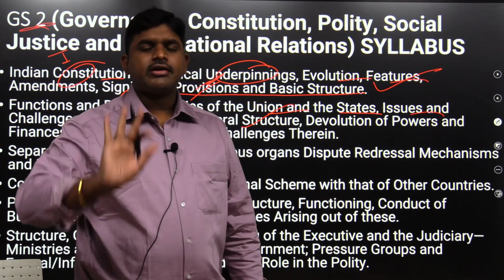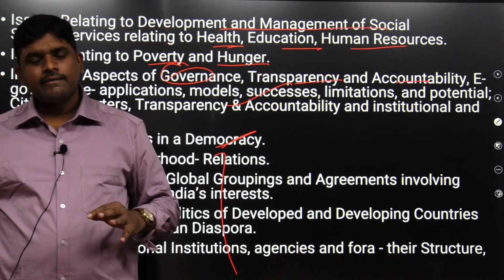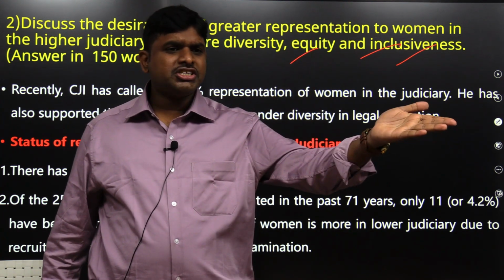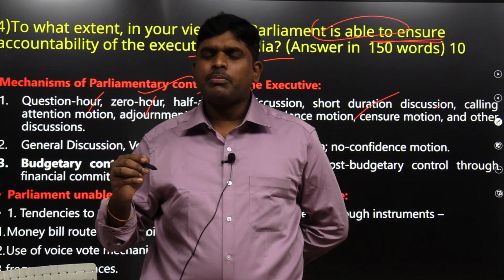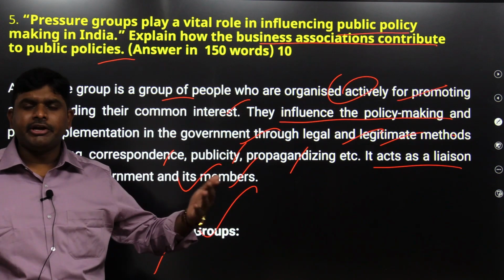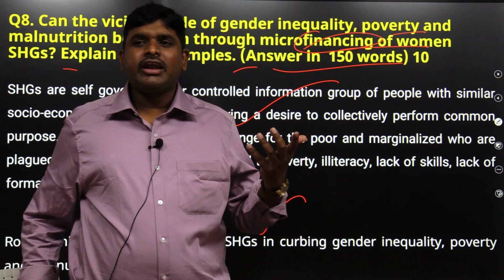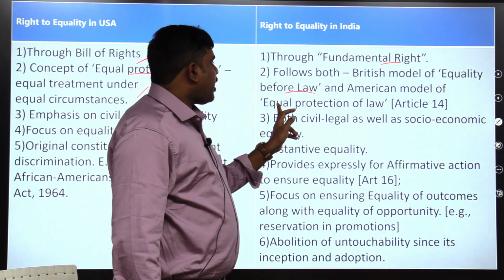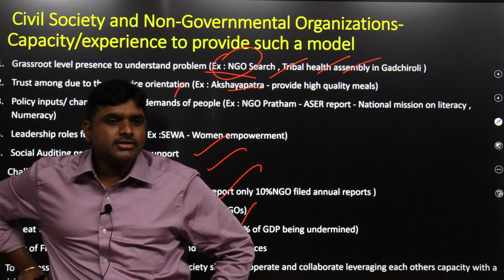Governance(GS2) Syllabus discussion and 2021 GS2 Question paper Analysis | UPSC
In this video, Vishnu sir discussed GS2 Mains Complete Syllabus discussion with 2021 Mains GS2 Question Paper discussion in detail and its the analysis and how to approach the questions and how we have to be ready for 2022 Governance preparation.
We are starting from the March 26th GS Ncert Bridge course and in June 2022 Complete GS PCM Course.

FOR FREE CURRENT AFFAIRS AND MATERIAL:
Telegram for Exclusive UPSC: